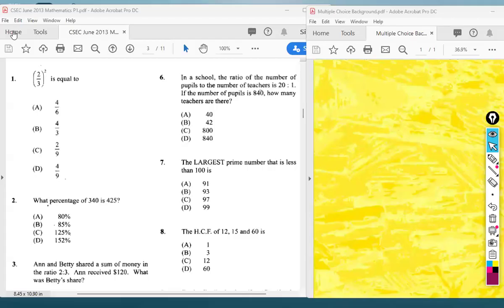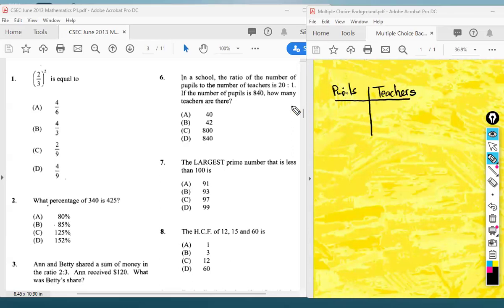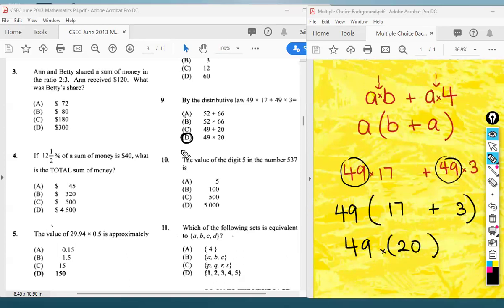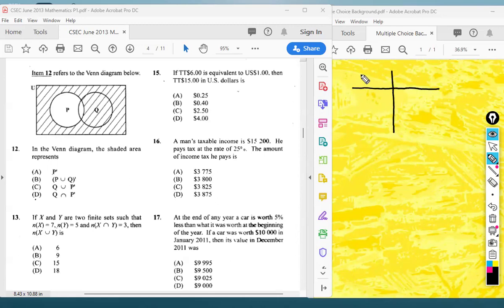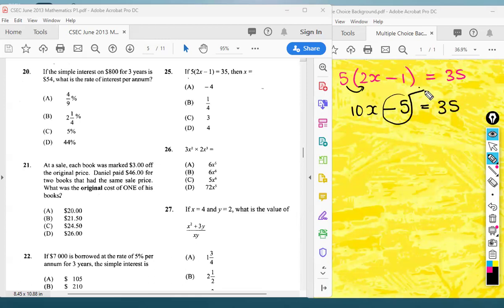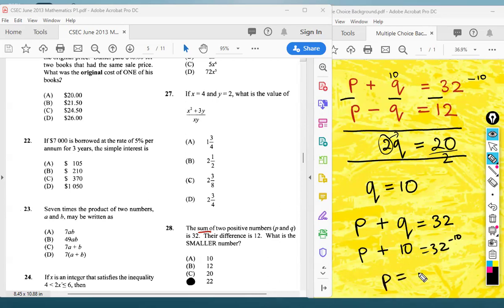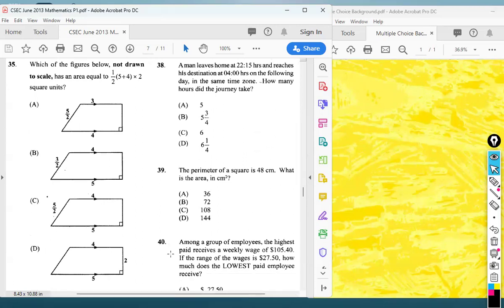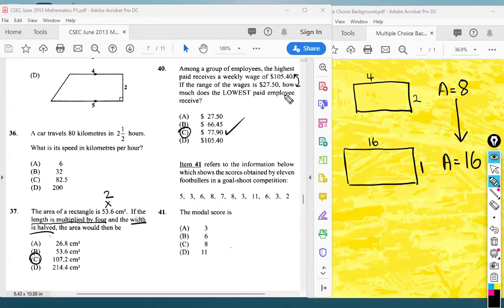CSEC Math Multiple Choice Review Part 3